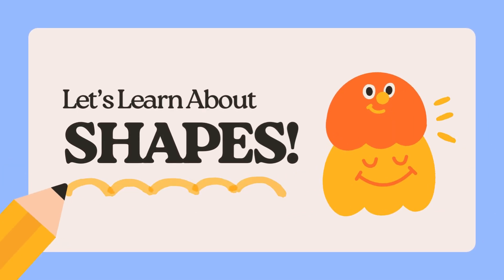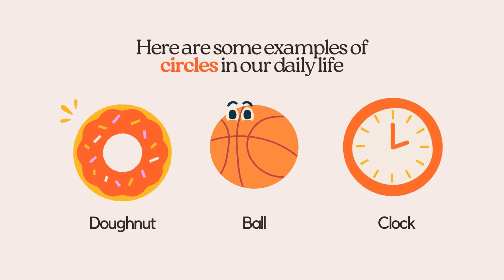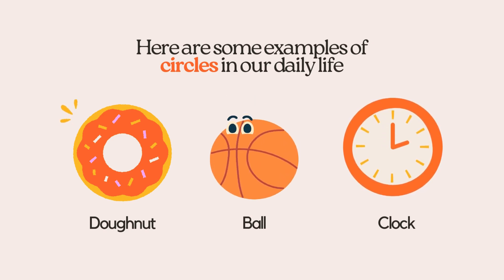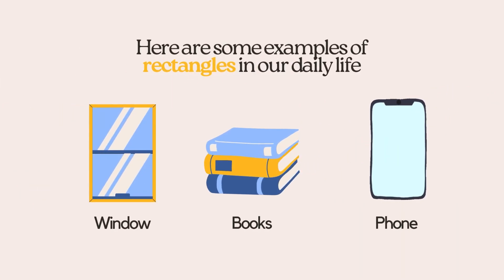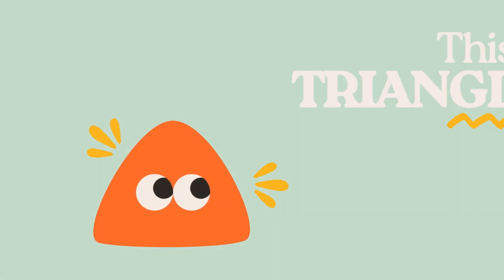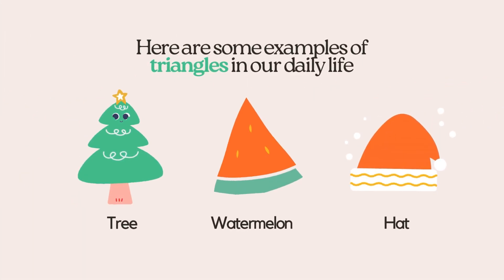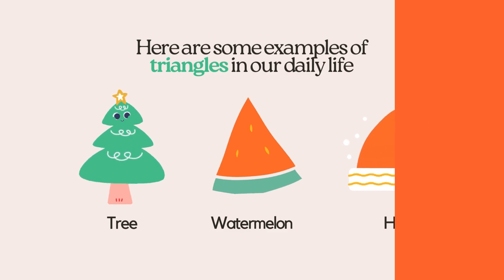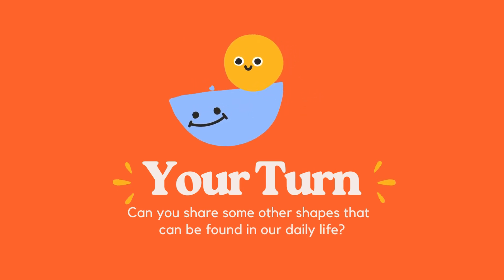Shape Safari! Learn Shapes with Funny Animal Friends | Preschool| Kids Learning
Welcome to Storyland Adventures, where stories are fun for little kids! 🧸🌈
Every video helps your child learn in a magical way. Get ready for amazing story times that grow young minds! 📚✨